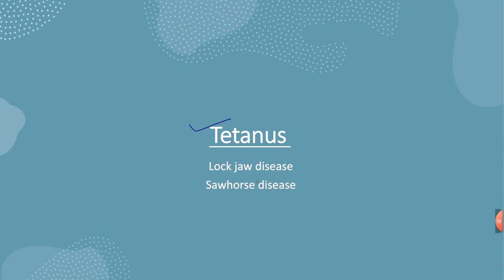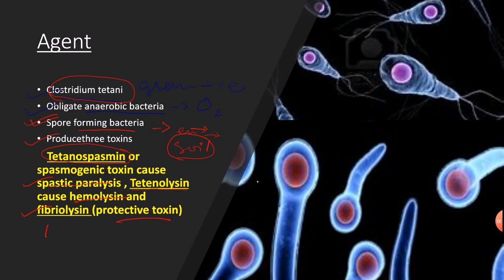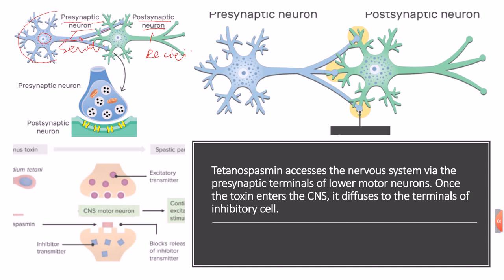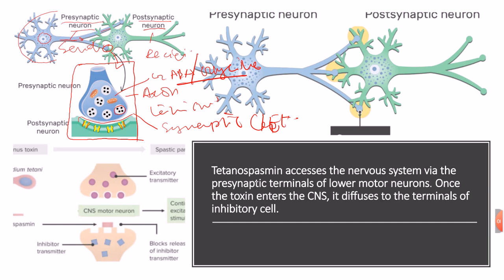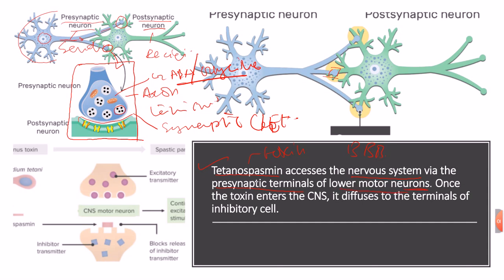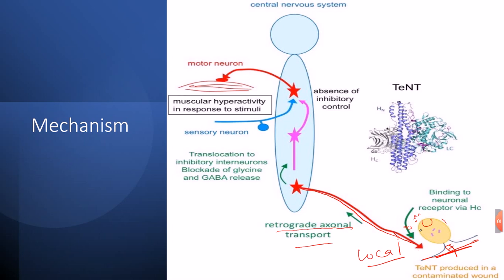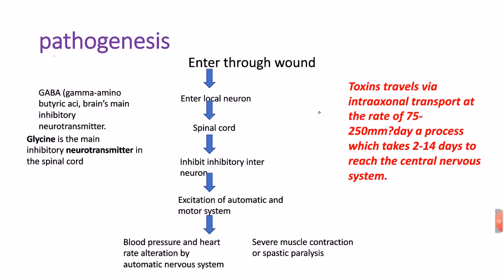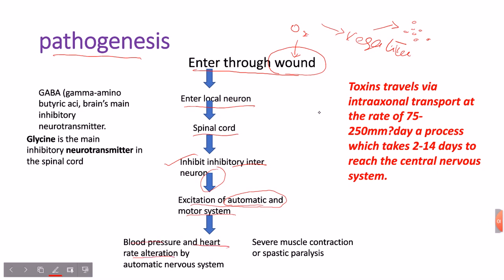Tetanus | Clostridium tetani | lockjaw disease | Sawhorse disease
Tetanus is an infection caused by bacteria called Clostridium tetani. When the bacteria invade the body, they produce a poison (toxin) that causes painful muscle contractions. Another name for tetanus is “lockjaw”. It often causes a person’s neck and jaw muscles to lock, making it hard to open the mouth or swallow. CDC recommends vaccines for infants, children, teens, and adults to prevent tetanus.

0:00  introduction  tetanus
0:30  agent of Tetanus
2:07  who discovered the cause of tetanus
2:27  mechanism of action of toxins of tetanus
8:23 pathogenesis of tetanus

aamna memon